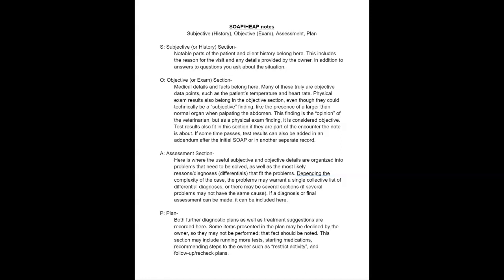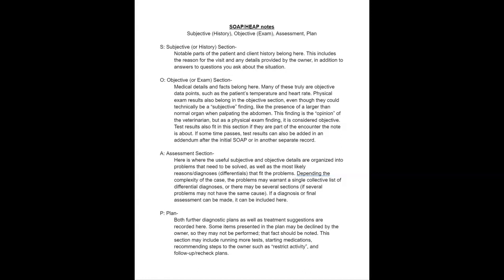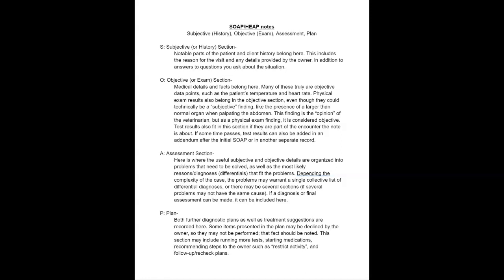Soap Note summary